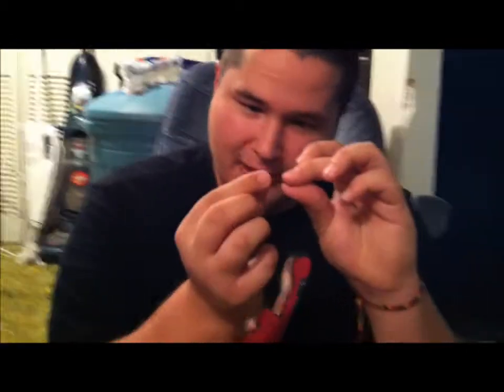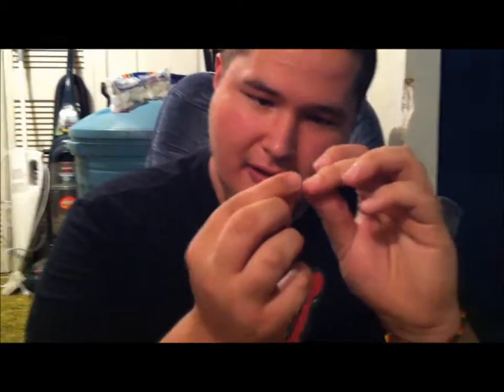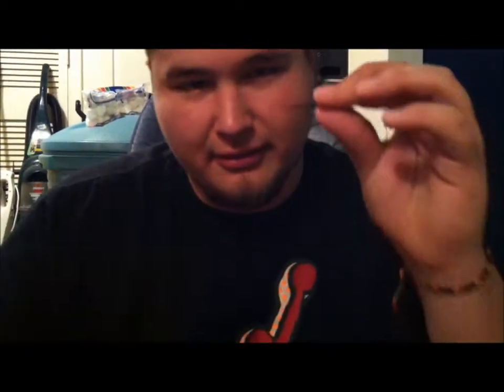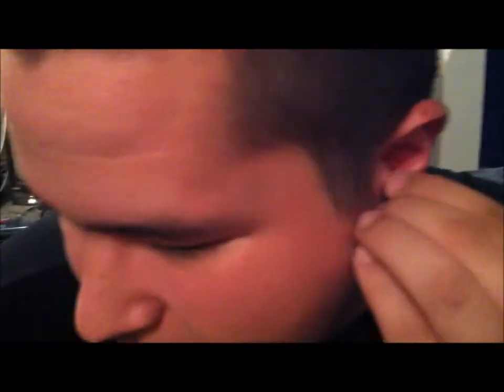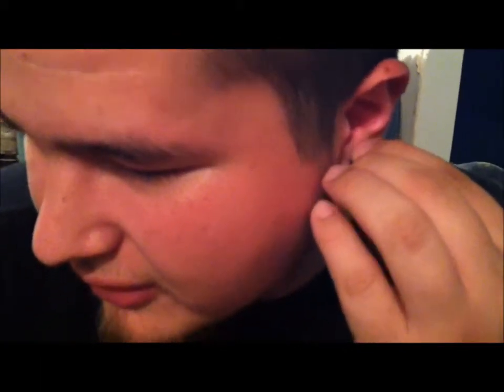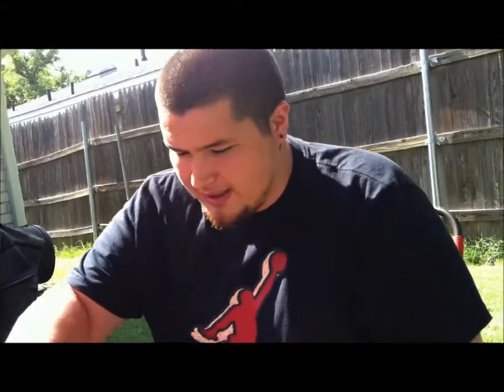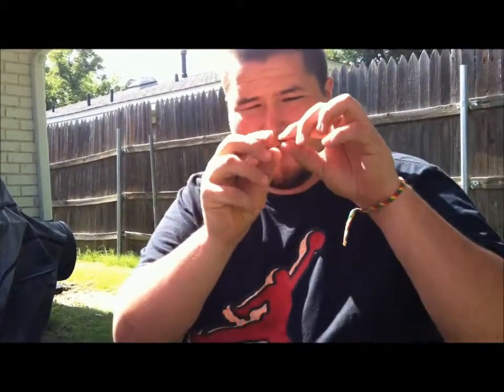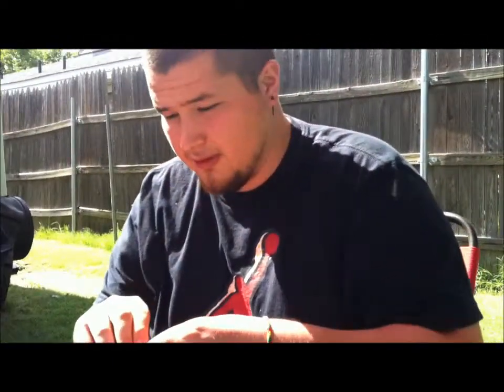BODFX: EAR STRETCHING FROM 14G TO 12G..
PLEASE NO NEGATIVE COMMENTS BUT, I HAVE BEEN STRETCHING RAPIDLY!

I KNOW ALL THE RISKS.. THANK YOU!!